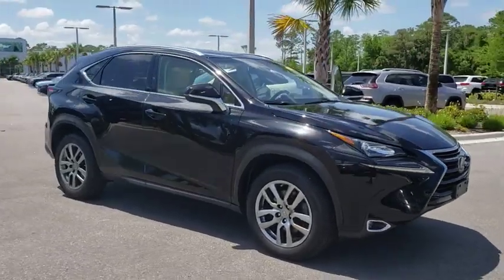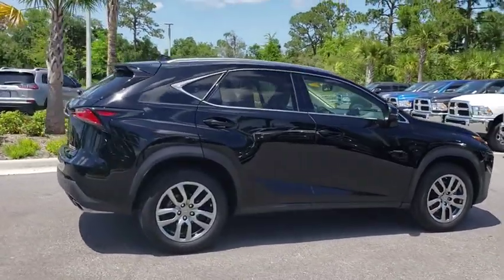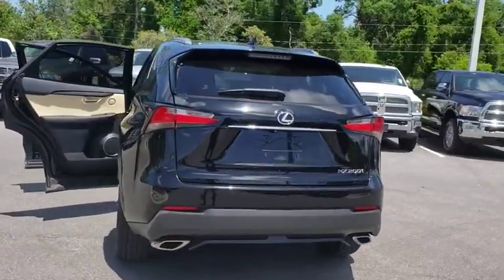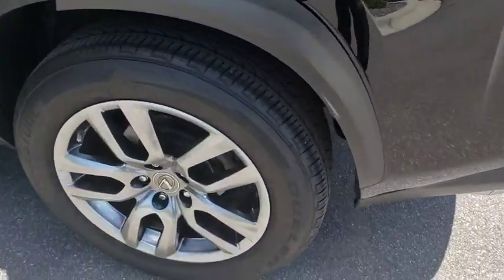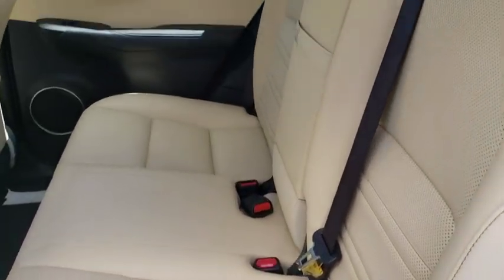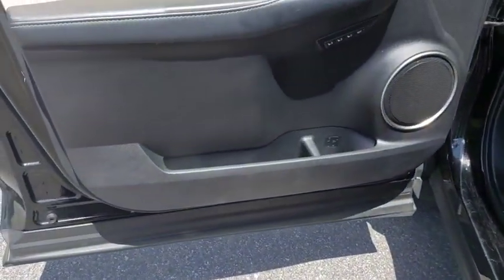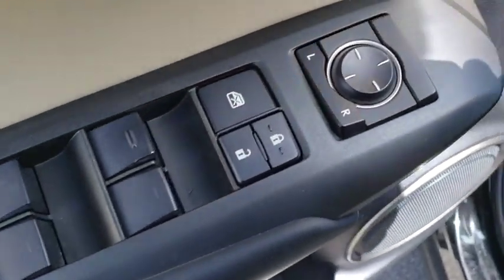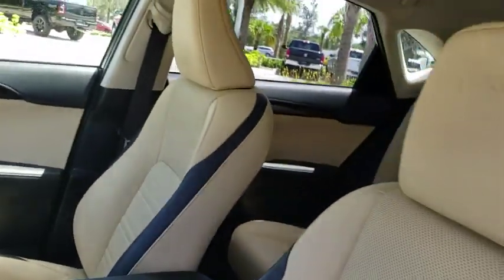2015 Lexus NX New Smyrna Beach, Port Orange, Daytona Beach, Deltona, Sanford, FL PP4356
Obsidian U 2015 Lexus NX available in New Smyrna Beach, Florida at New Smyrna Chrysler. Servicing the Port Orange, Daytona Beach, Deltona, Sanford, FL area.

CARFAX One-Owner. Clean CARFAX. Black 2015 Lexus NX 200t FWD 6-Speed Automatic 2.0L 16V DOHC **Serviced Here**, Bluetooth, Backup Camera.brbrRecent Arrival! 22/28 City/Highway MPGbrbrAwards:br  * 2015 KBB.com Best Resale Value AwardsbrbrbrReviews:br  * Impeccable cabin construction; generous backseat room; copious high-tech features; smooth and quiet engine. Source: Edmundsbr  * If the idea of an eye-catching, comfortable and technologically sophisticated compact-luxury-crossover SUV sounds good to you, but you crave the reliability that's synonymous with the name Lexus, then the new Lexus NX 200t or NX 300h may be just what you're looking for. Source: KBB.combr  * The Lexus NX is the all new compact crossover from Lexus combining design and technology. The 2.0L turbo engine in the NX 200t makes for 235hp and 28mpg hwy while the NX 300h operates with a 2.5L engine mated to a hybrid battery pack allowing for 194hp and up to 33mpg combined. Both options come standard with features like a 10-way power driver seat, leather trimmed steering wheel and shift knob, self-gripping cupholders, smart stop technology, and dual-zone climate control. Available features include a heated steering wheel, heated and ventilated front seats, memory settings for seat/mirror/wheel configurations. Technological features include a 7-inch LCD display integrated in the center console and subscription-free traffic and weather service. Available features include a Remote Touchpad to access multimedia, climate control and more, a Qi-compatible charging case to wirelessly charge your compatible phone, voice activated navigation system, a 10-speaker premium sound system, and access to Lexus Enform App Suite which offers access to your favorite mobile. After downloading the app on your compatible smartphone, you can search local listings, stream music, listen to live radio nationwide, place restaurant reservations and buy movie ticketsall from on the dash display. Available safety features include backup camera, blind spot monitoring with rear cross traffic alert, pre-collision system with dynamic radar cruise control, lane departure alert, and rain-sensing wipers. The NX F Sport features exclusive front and rear performance dampers and a suspension tuned by the same team behind the LFA supercar, deeply bolstered front sport seats, and an in-dash display so that you can view G-force and turbo boost info. Source: The Manufacturer Summary